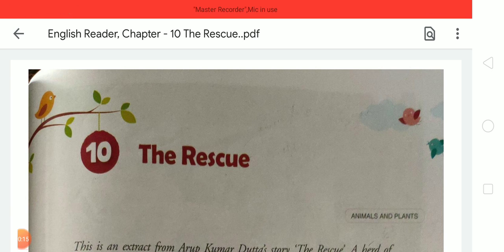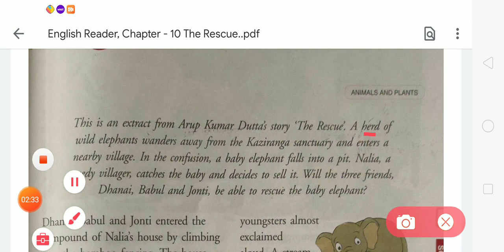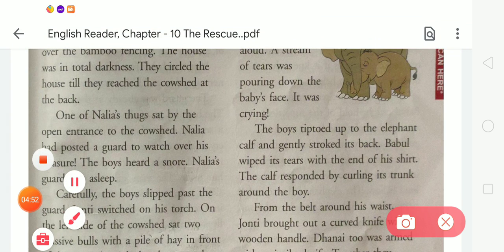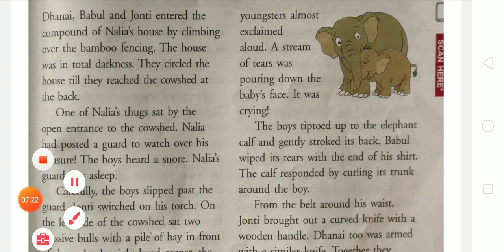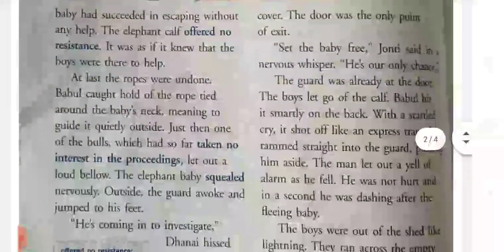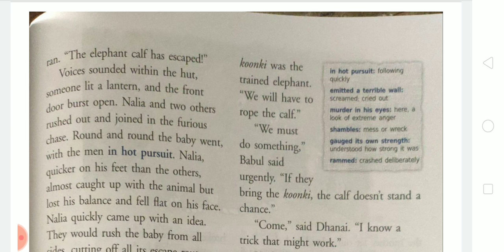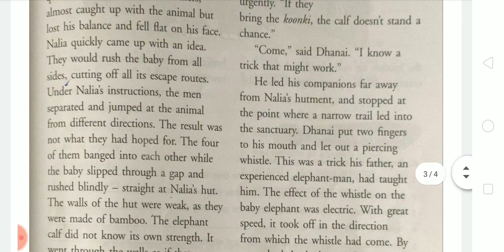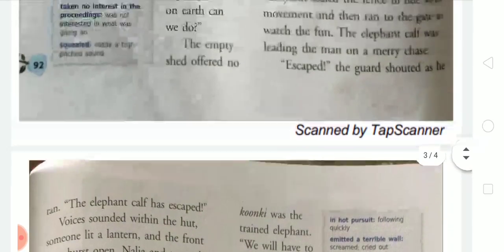Class - 5 , English Reader, Chapter - 10 The Rescue ( Explanation).